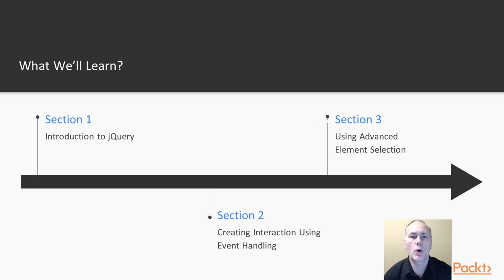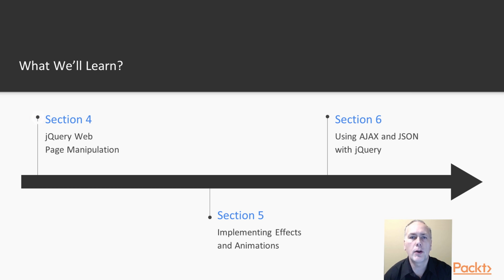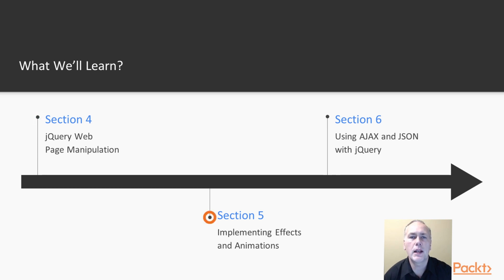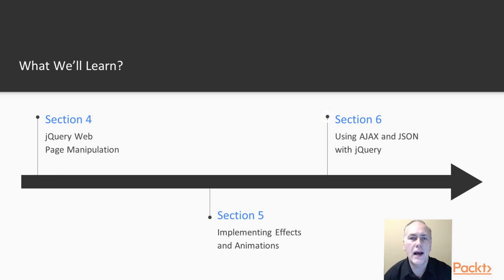Hands-on Web Application Development with jQuery : The Course Overview | packtpub.com